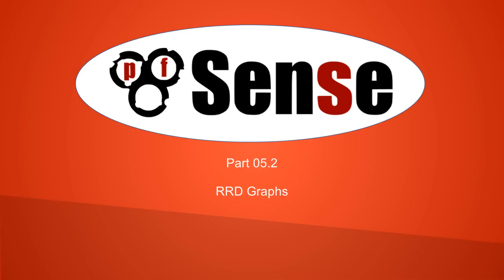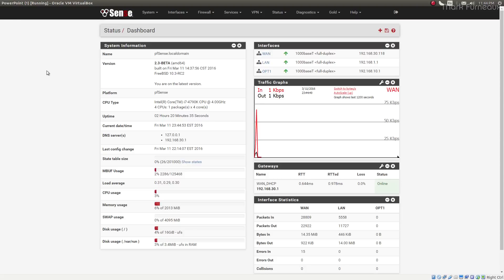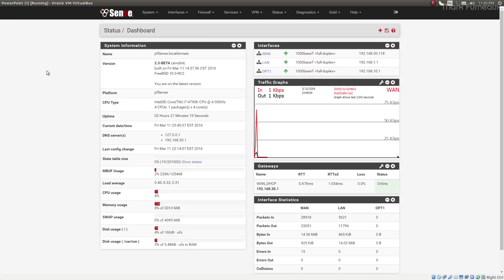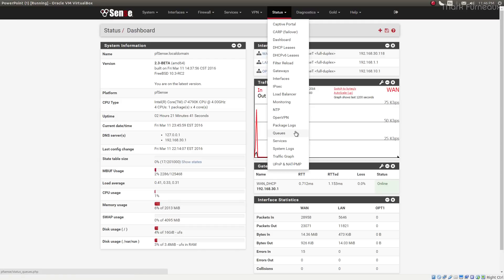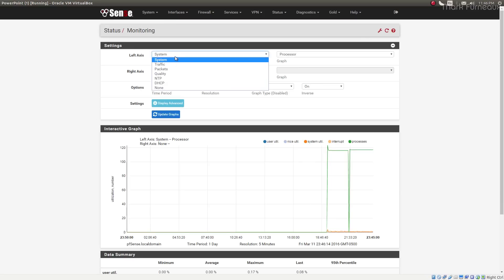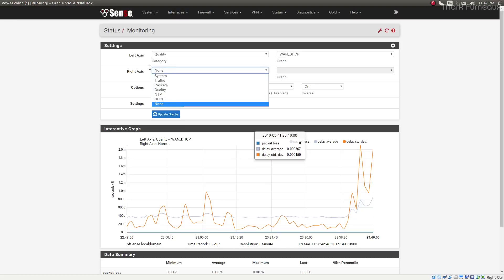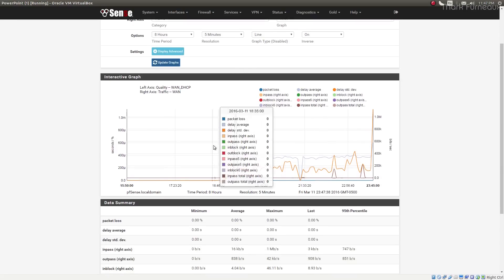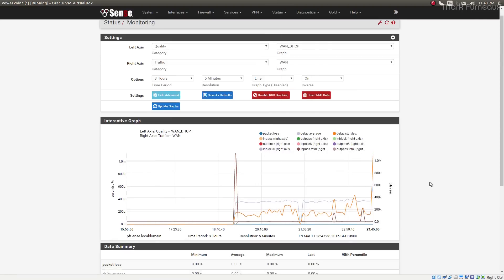Comprehensive Guide to pfSense 2.3 Part 5.2: RRD Graphs (Updated)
Since RRD Graphs were redesigned recently, I thought I would show the new tool.